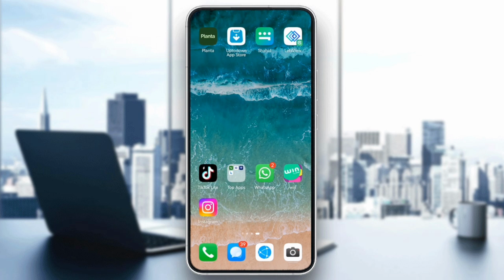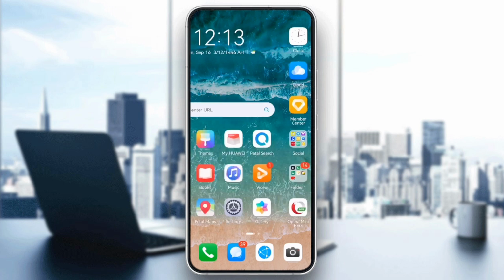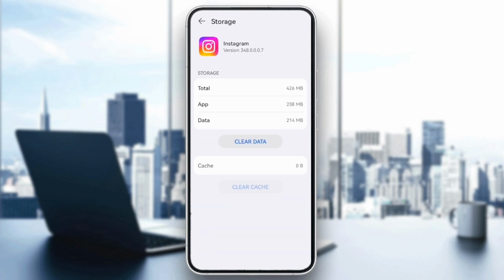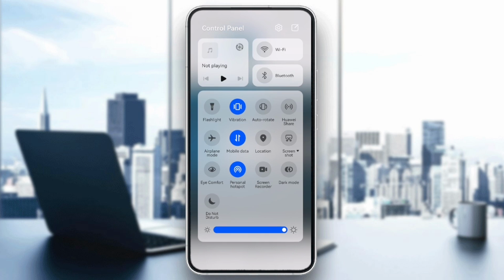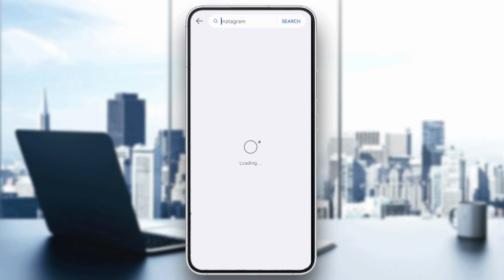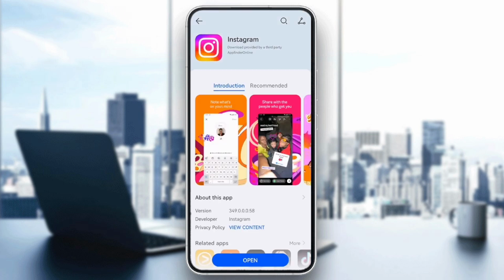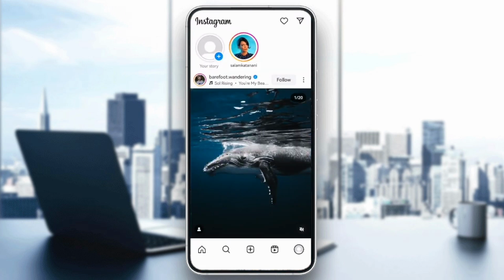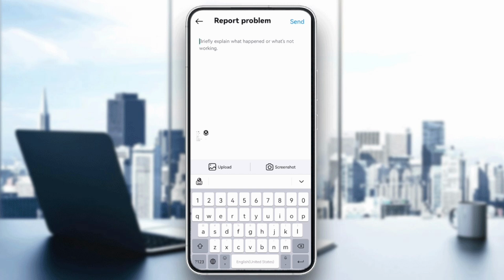How To Fix Glitch In Instagram Tutorial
Today we talk about fix glitch in instagram,instagram glitch problem,instagram glitch,how to fix instagram dm glitch